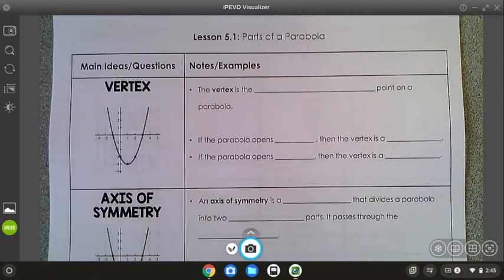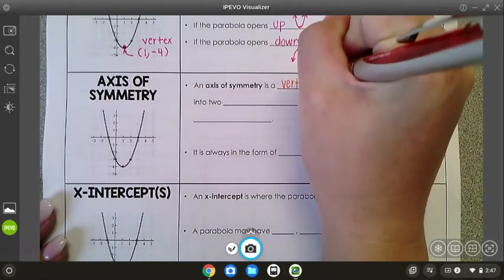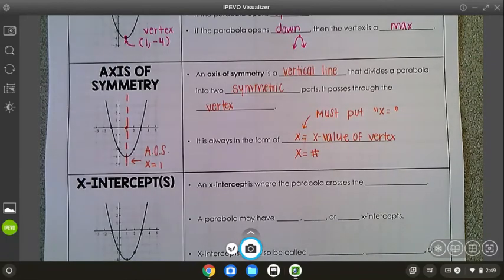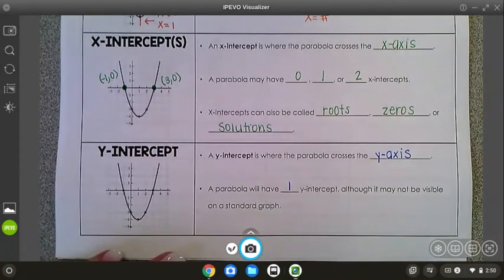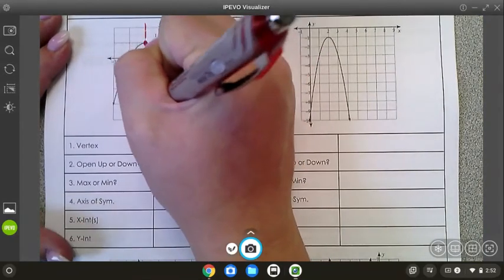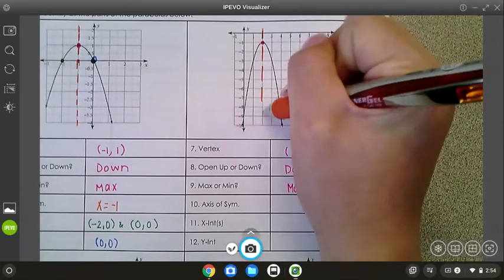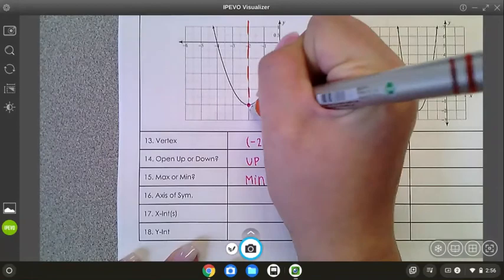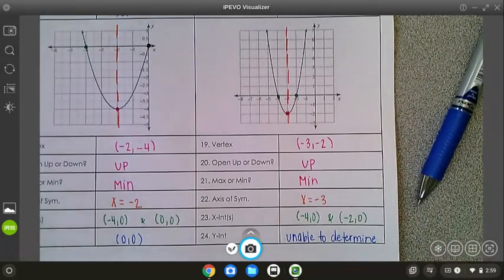Algebra 2 - 5.1 Parts of a Parabola